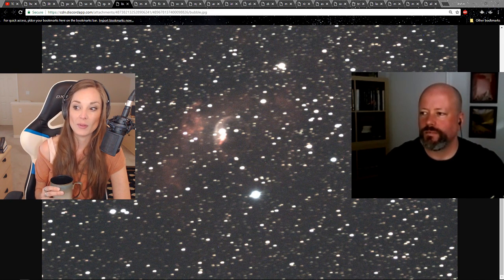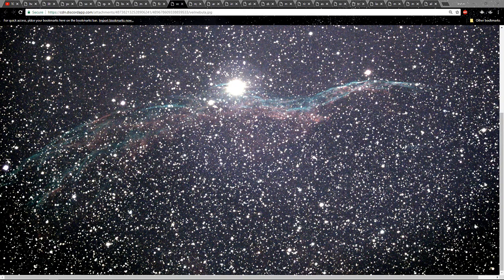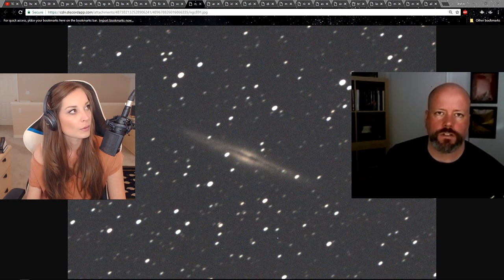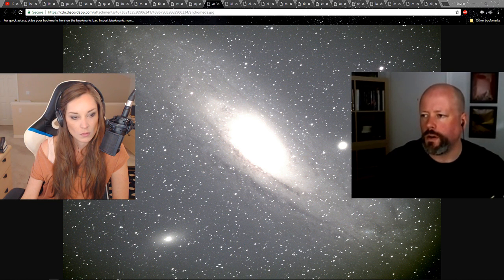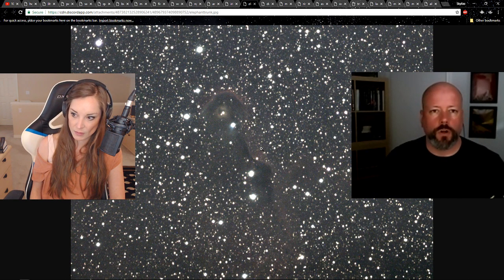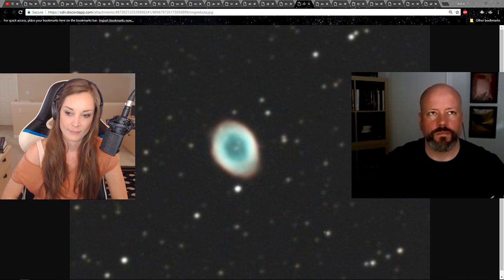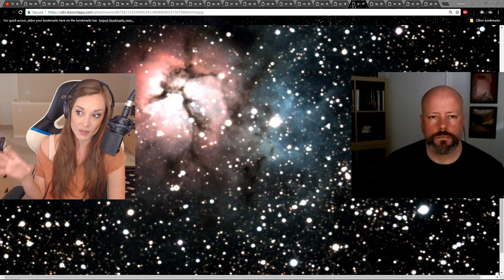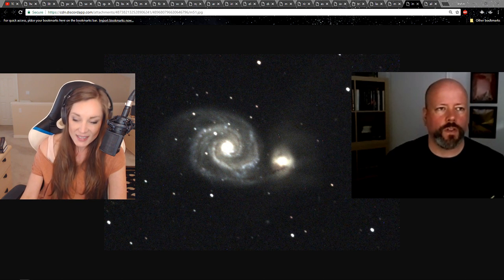ASTRONOMY w/ Fraser Cain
Our guest today was... Fraser Cain!